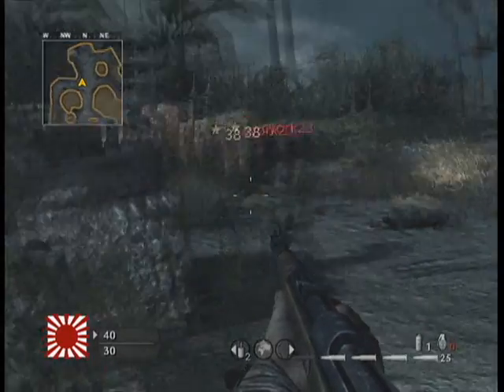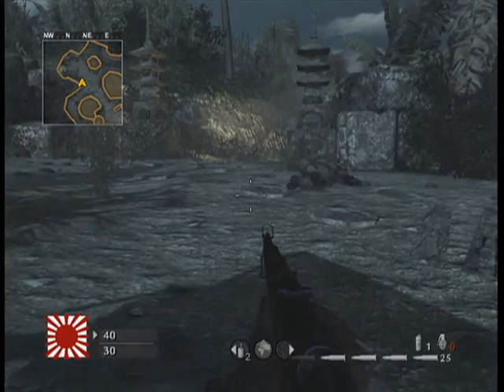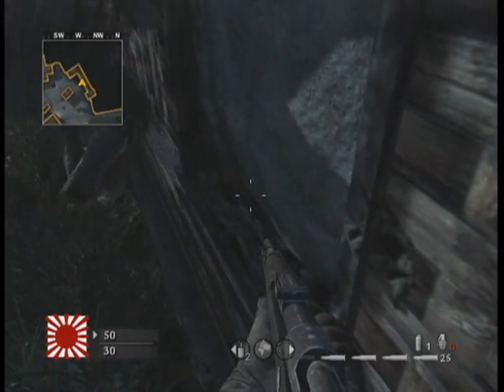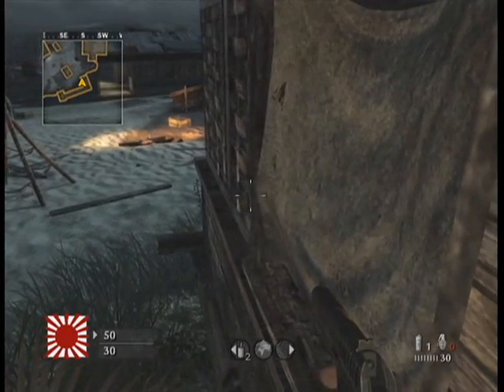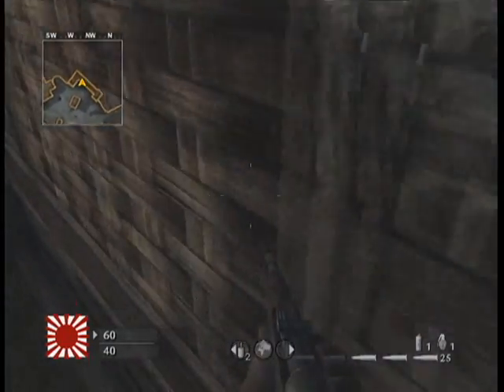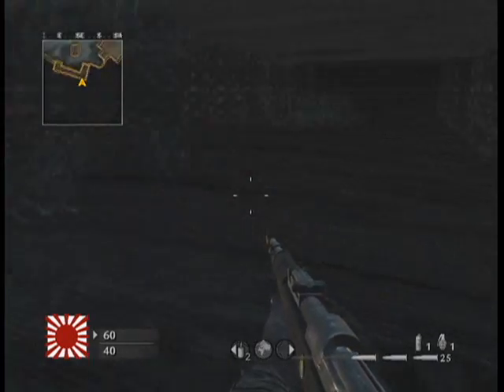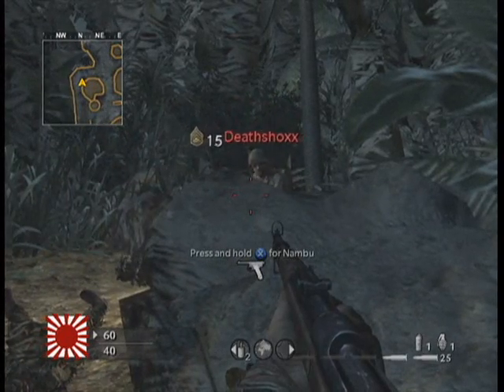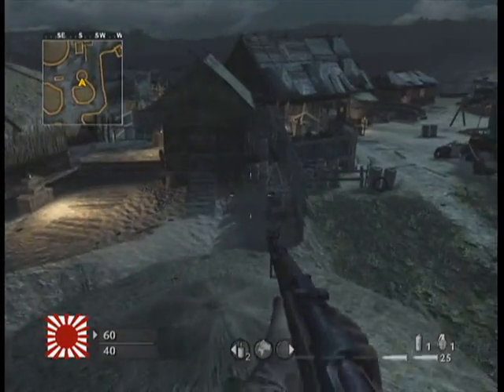Call of Duty 5 - World at War - Episode 2 - 3 Makin glitches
3 makin glitches.